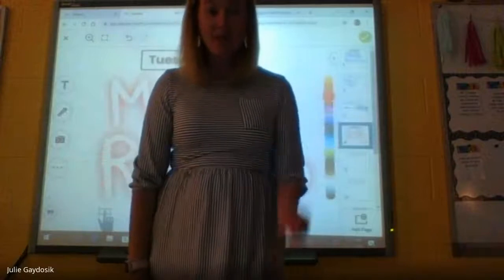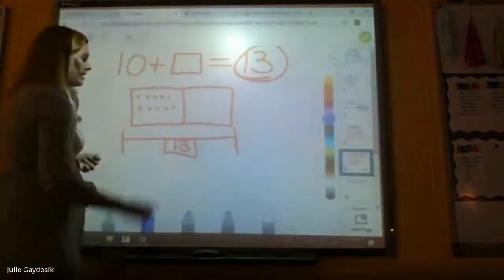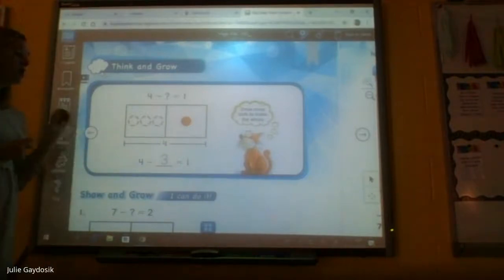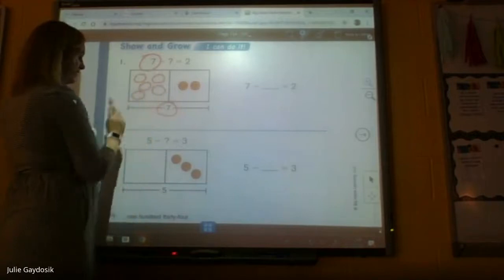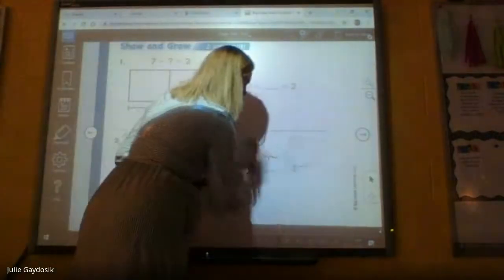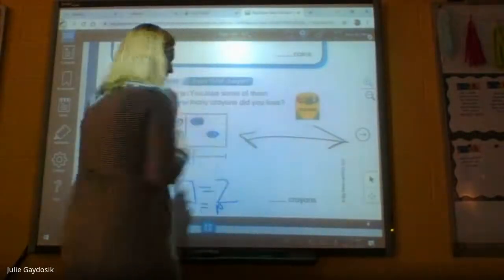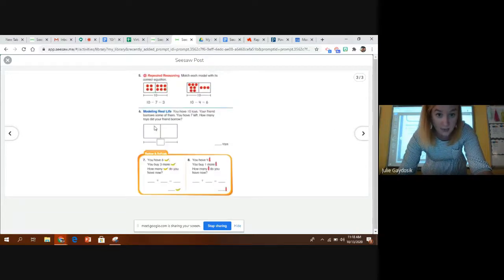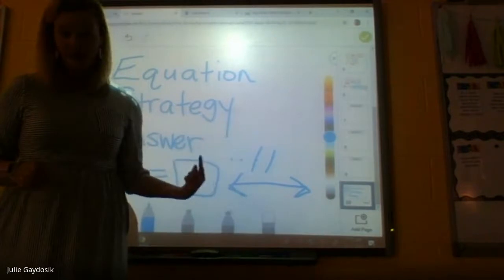Week 10 Tuesday Math Lesson